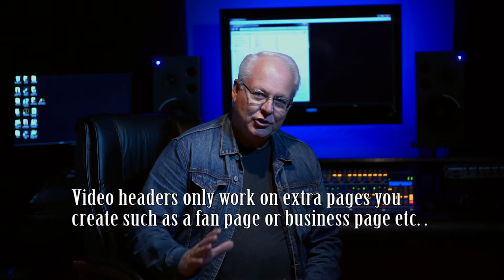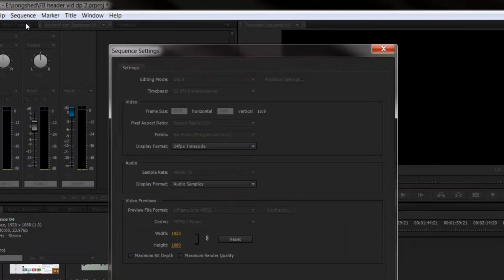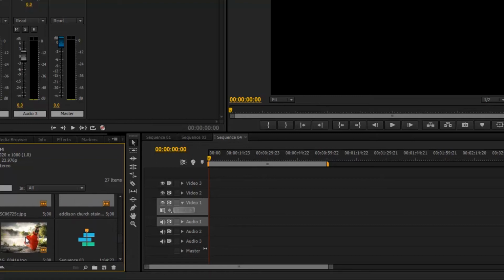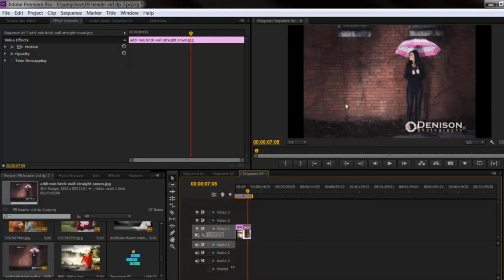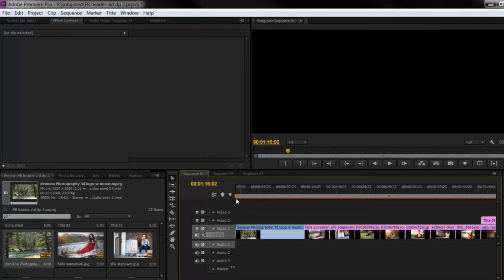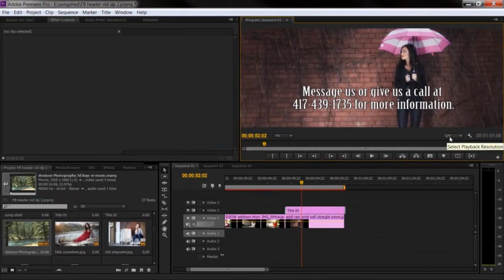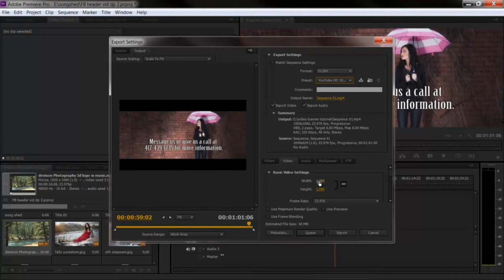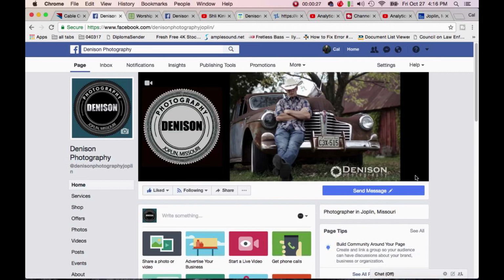DIY Stunning Facebook Page Video Cover Tutorial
This tutorial covers how to make and upload a Facebook page video header. Video banners are a great way to show off your photos or a welcome video. Thank you for stopping by and be watching for photography, gear and media related tutorials.